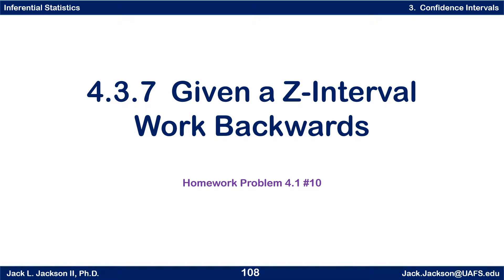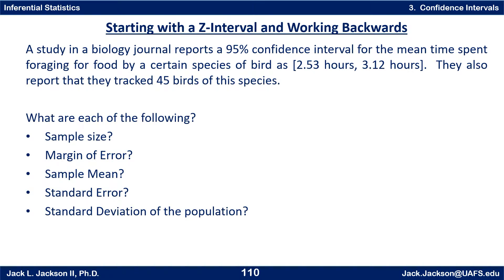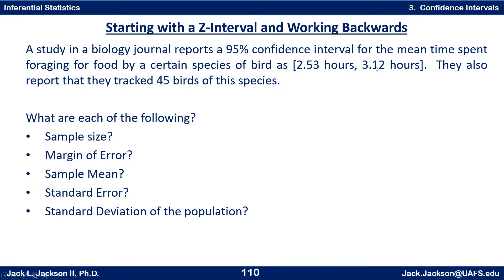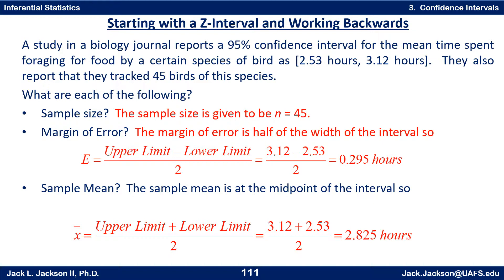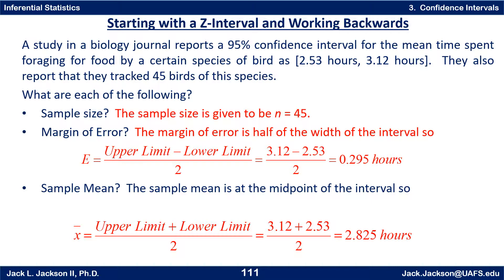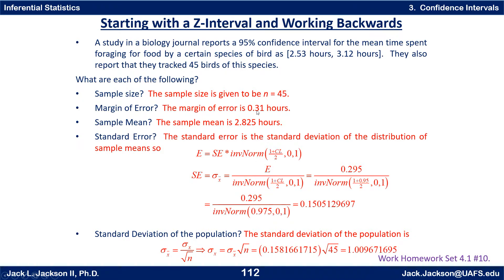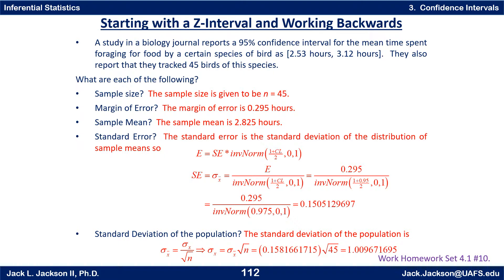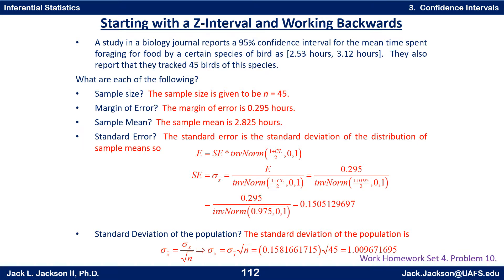Statistics 4.3.7 Starting with a Z Interval and Working Backwards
Here we start with a confidence interval for a mean (1 sample Z-Interval) and a sample size and use that to reconstruct the statistics used to construct the confidence interval.